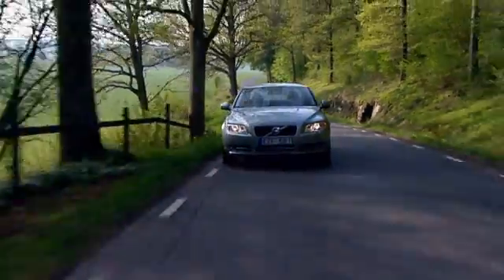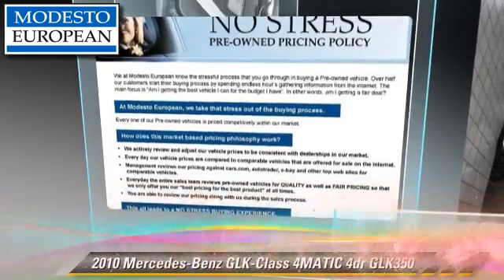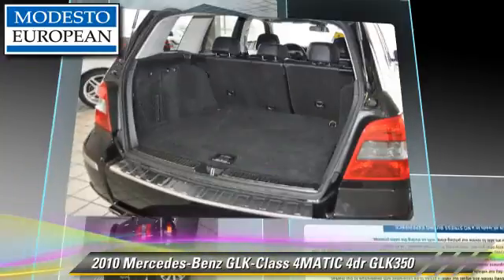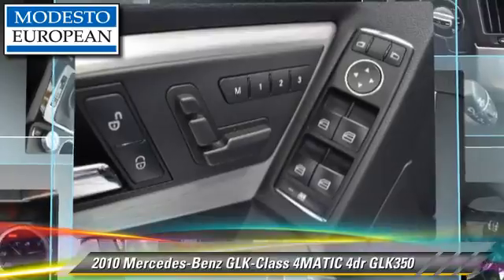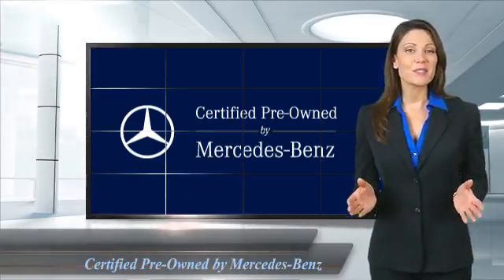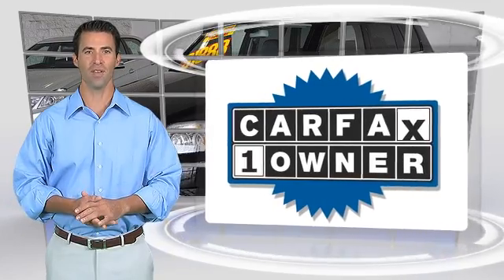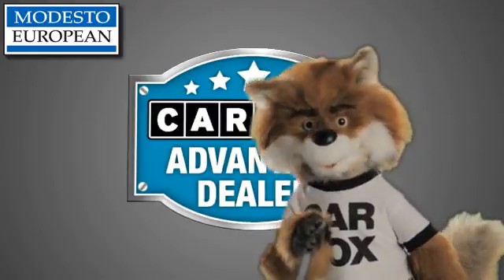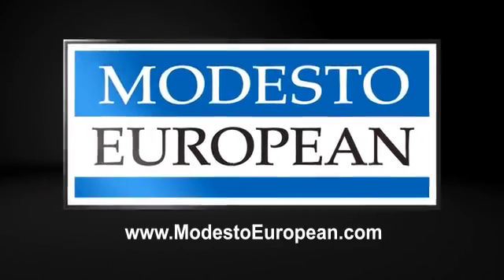Modesto European, Modesto CA 95356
Modesto European

[DFIN:2:2255819:I:44A559E7:d493c94294624f6bf0fe511ada3f1bc6]